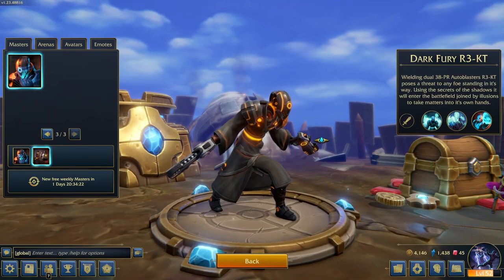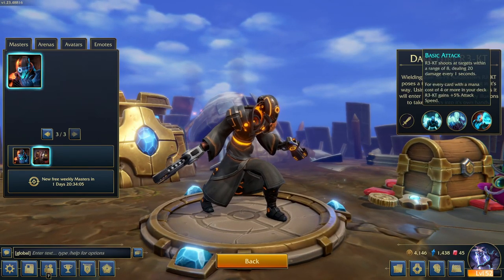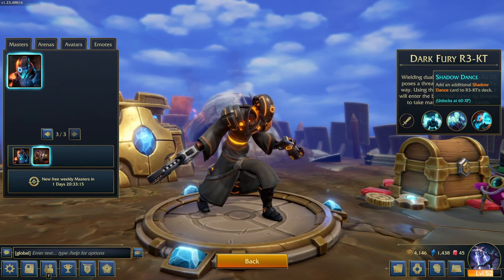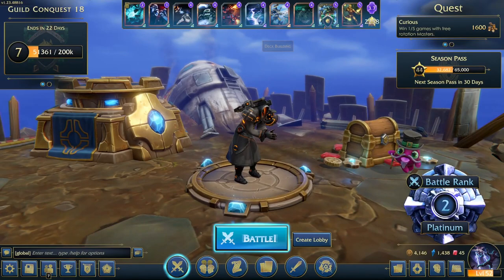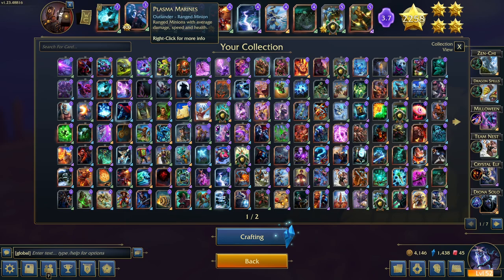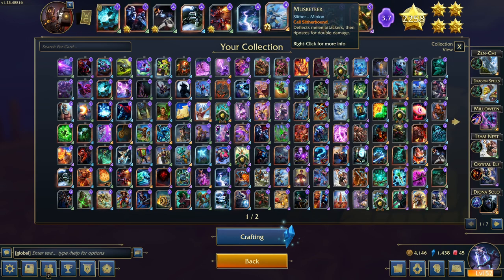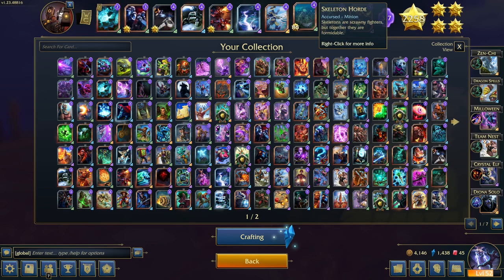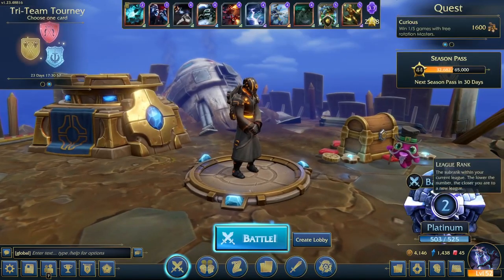R3KT with Ion Grenades Solo Deck Showcase! Minion Masters!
Today, I am showcasing a deck for the new master, R3KT. It also utilizes the new card, Ion Grenade!  Really solid deck that can be build pretty much however you please. Just keep the Outlander engine and run any 4 mana or higher minions that you enjoy!